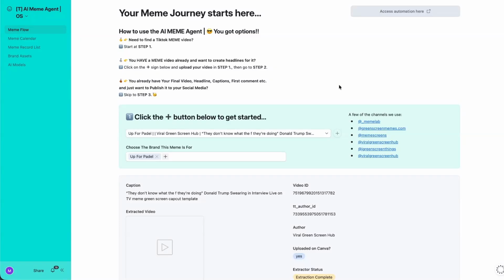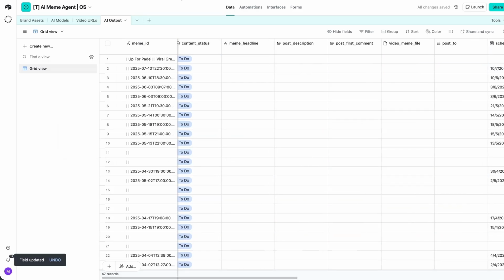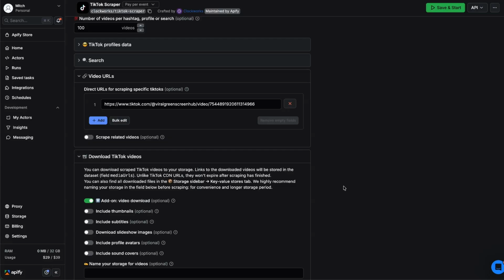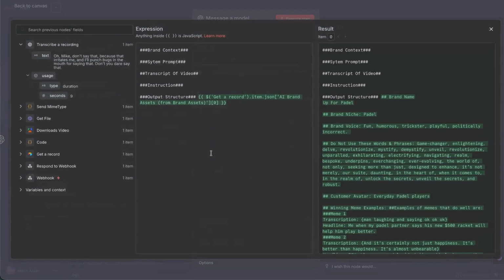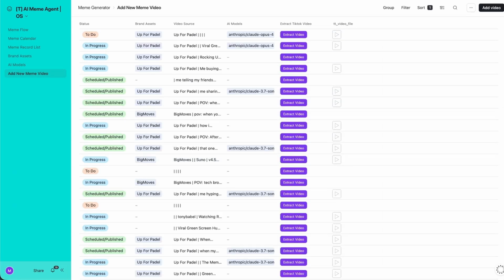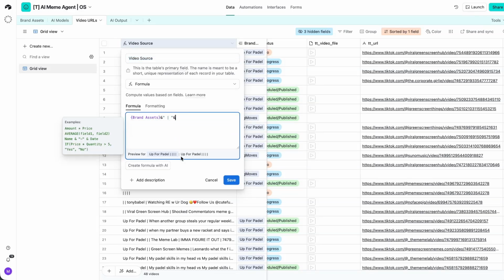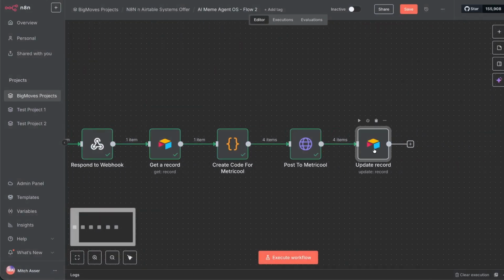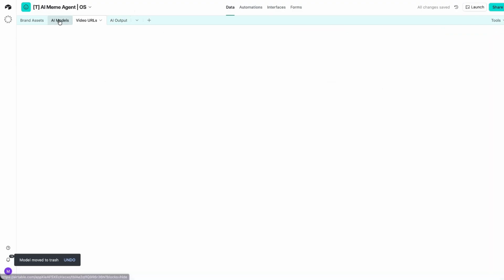Ep7. I built this video AI Meme System (free template)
Want to turn viral TikTok videos into memes for your brand? In this episode, I'm showing you how to build an AI system that automatically downloads videos, generates 10 funny headlines, and schedules them across all your social platforms.

We're using Airtable, n8n, and Claude to create a scalable meme generator that actually works. No more manual editing - just paste a TikTok URL and let AI do the heavy lifting.

00:00 - Introduction
02:03 - Editing Air Table
07:01 - Setting Up Forms
12:02 - Building Nan Automation
19:58 - Creating Web Hook
24:00 - Finding TikTok Scraper
27:01 - Transcribing Video
32:10 - Generating AI Headlines
35:54 - Creating AI Output
39:10 - Updating Air Table
43:00 - Uploading to Canva
50:18 - Workflow Recap
52:04 - Editing Final Meme
56:00 - Building Metrical Integration
61:00 - Fixing Time Zone
67:01 - Testing Complete System
72:04 - Final Dashboard Overview